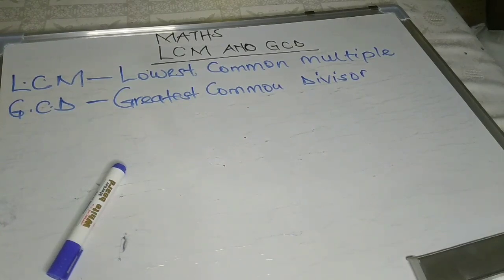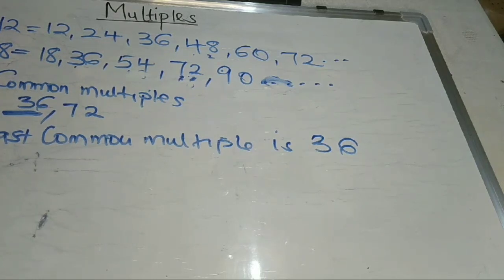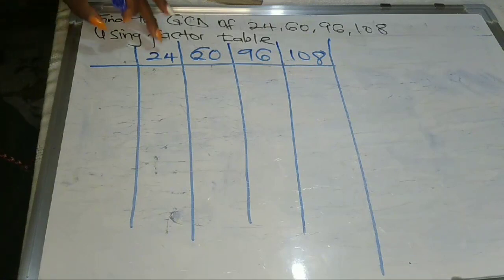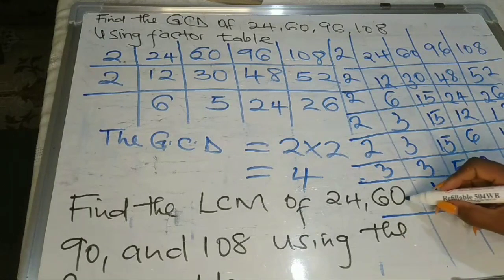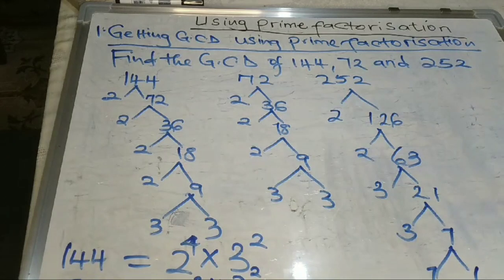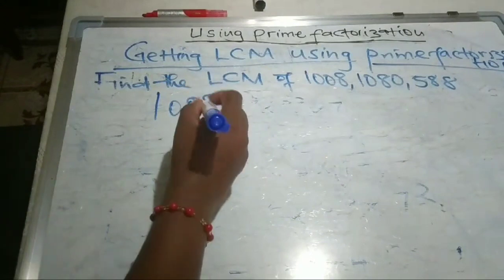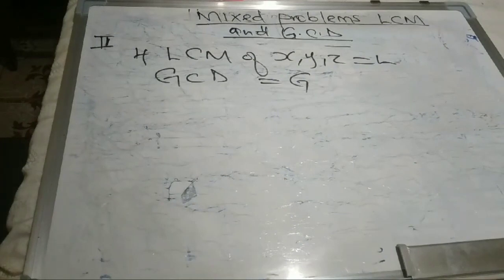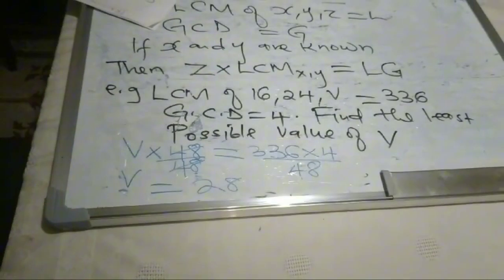LCM AND GCD LEARN MATHEMATICS WITH TEACHER MERCY